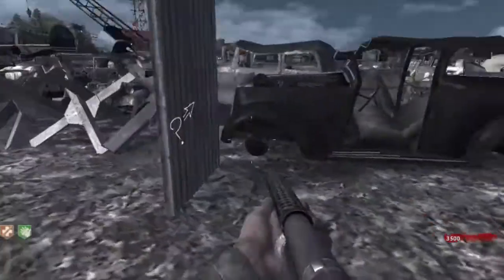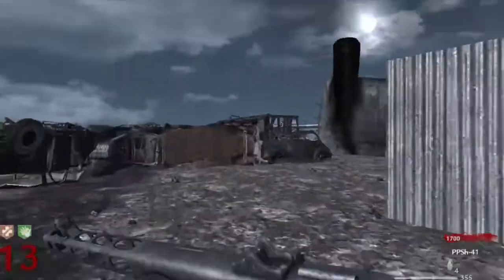Junkyard Zombies Live Commentary | World At War Custom Map